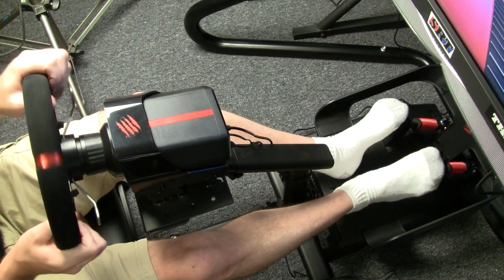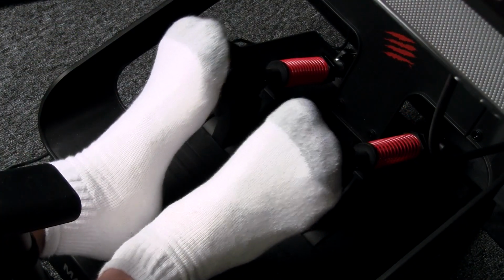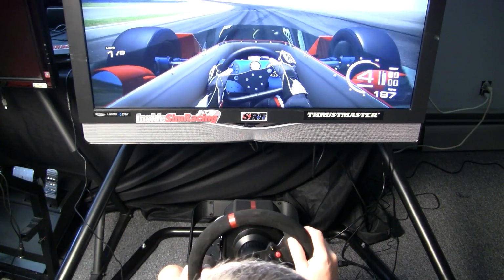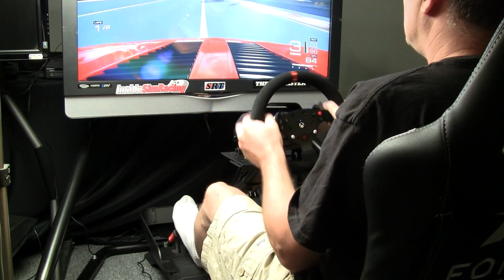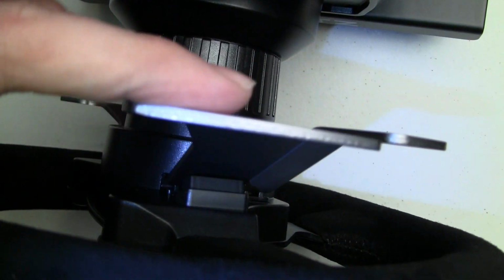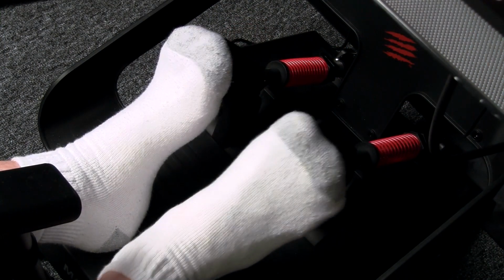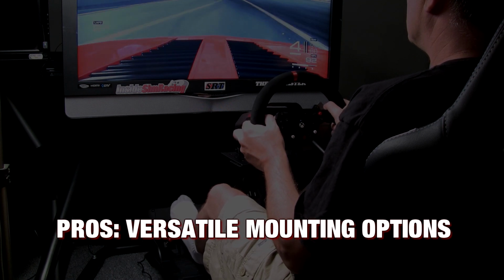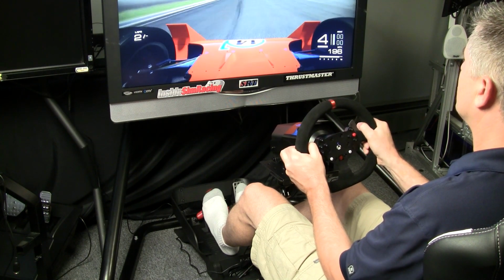Mad Catz Pro Racing Force Feedback Wheel Review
presents our full review of the Mad Catz Pro Racing Force Feedback wheel and pedal set for the XBox One.

Darin puts this new wheel and pedal set by Mad Catz through it's paces and lets you know his opinion and then discusses the pros and cons..

All testing of this wheel took place using Forza Motorsport 5.

We hope you enjoy the show !